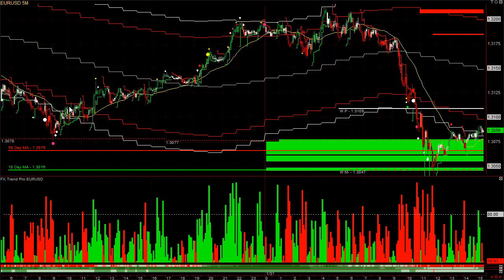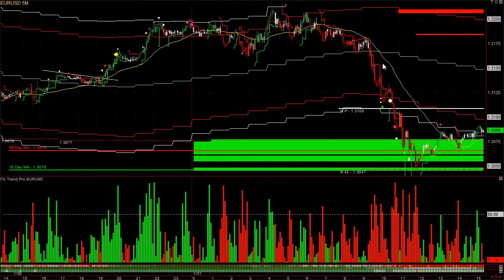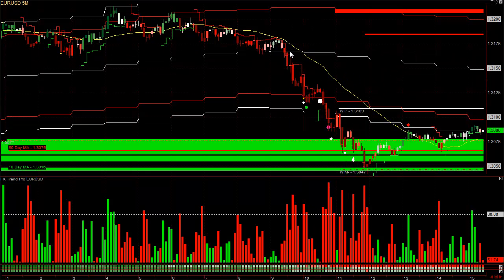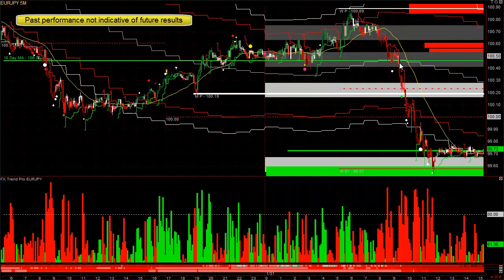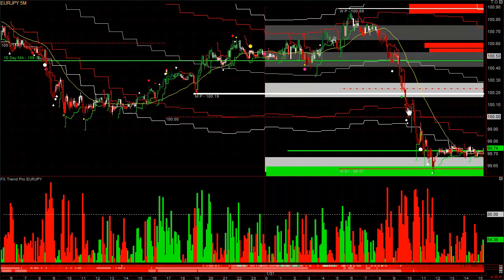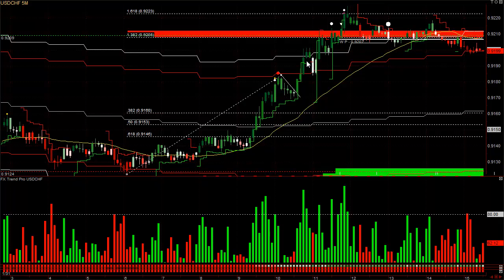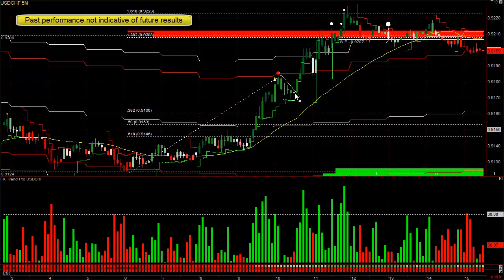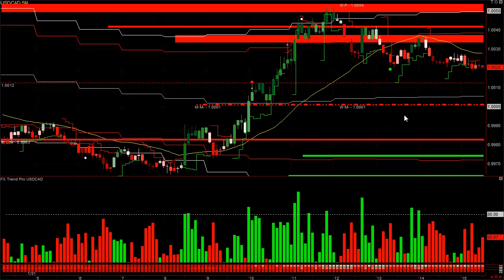Hourly Moving Average Jan 31, 2012